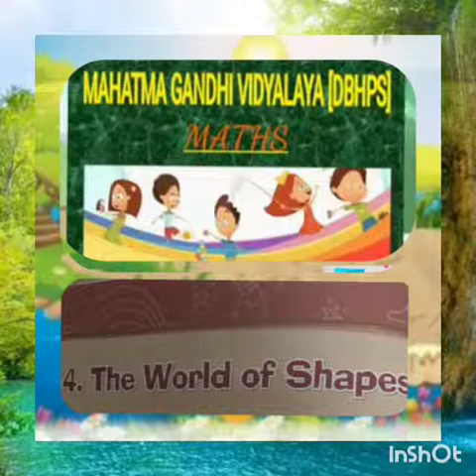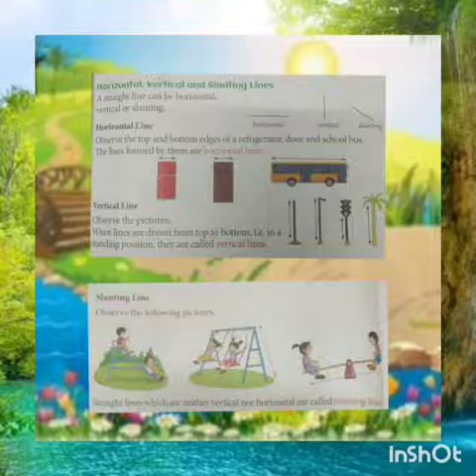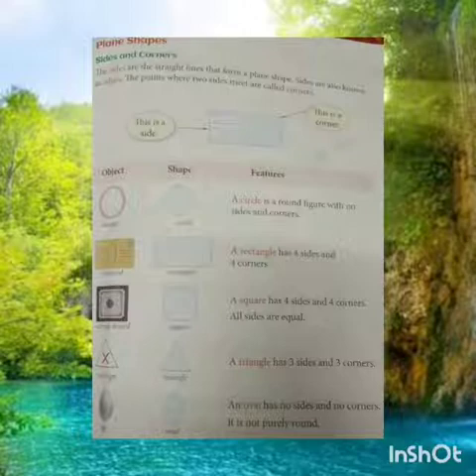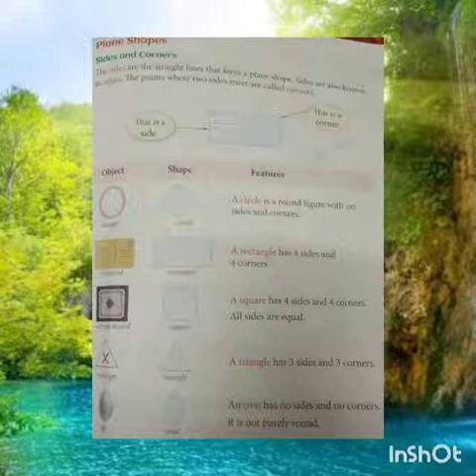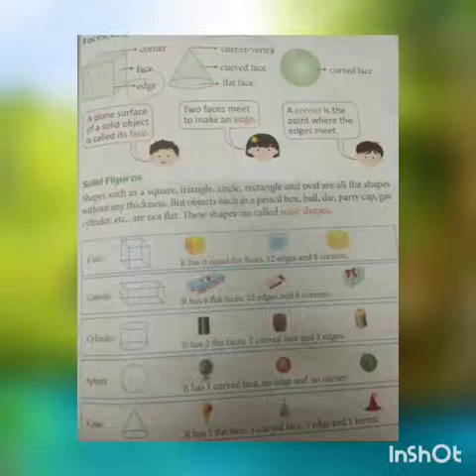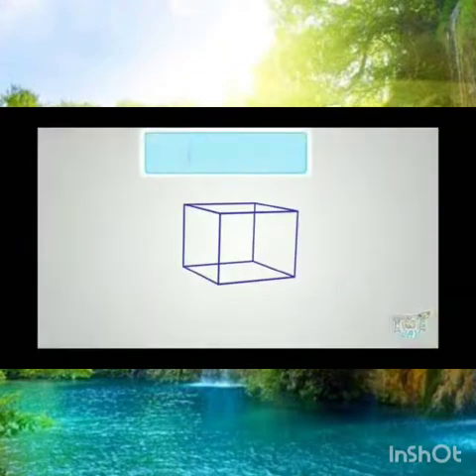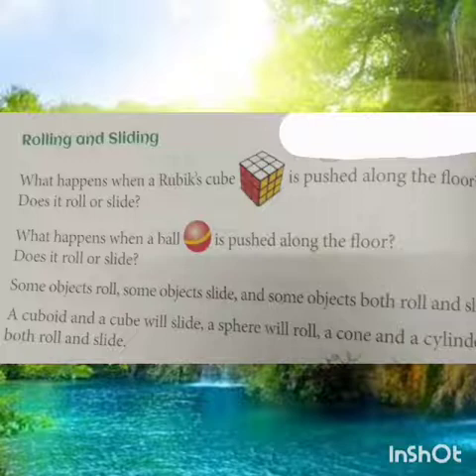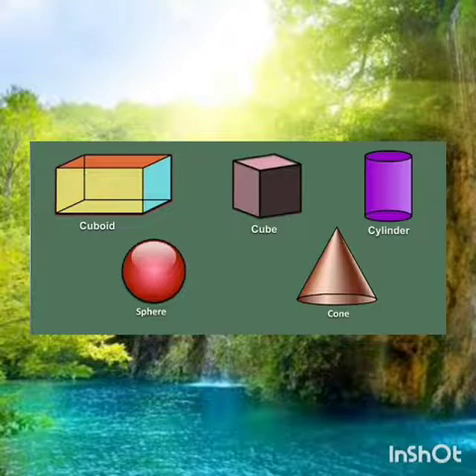Std : 2 (20/07/20) l Subject: Mathematics l Topic:The World of shapes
Std : 2 (20/07/20)
Subject: Mathematics
 Topic:The World of shapes